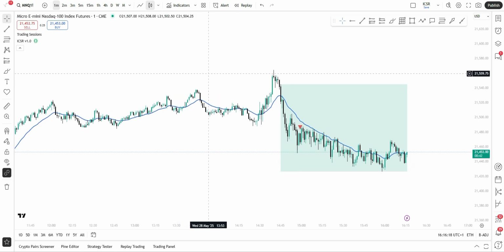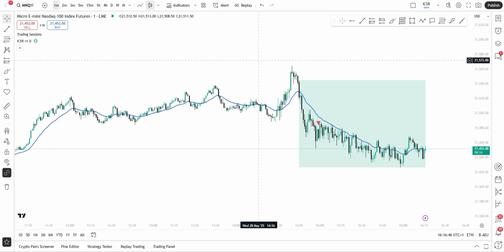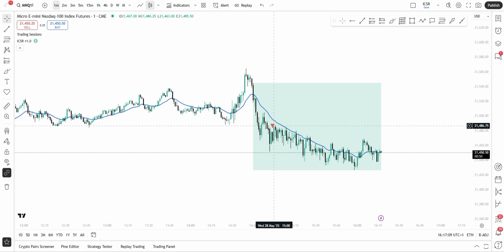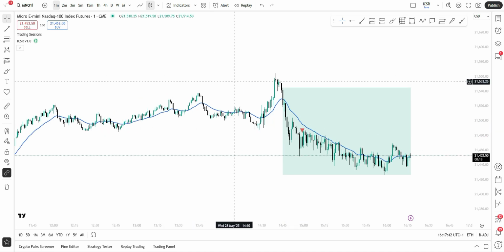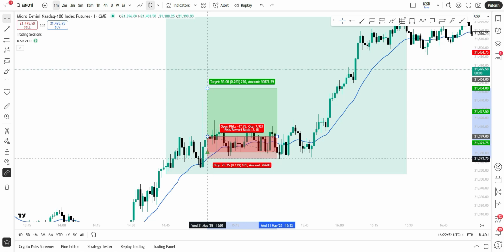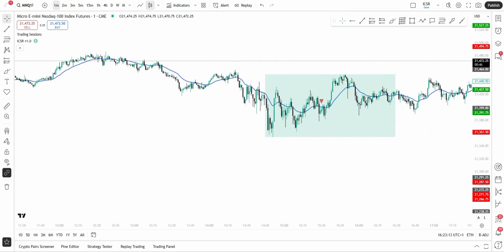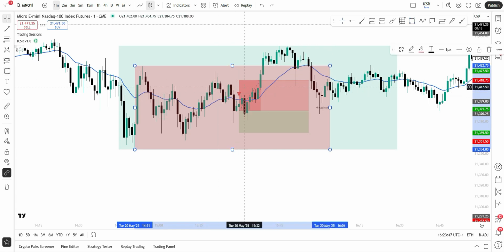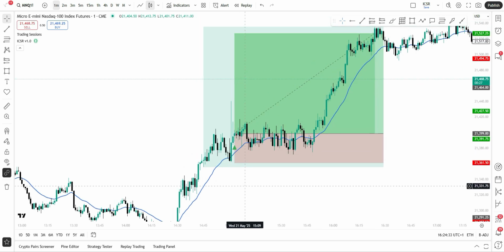ICSR Indicator Introduction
Introduction to ICSR Indicator